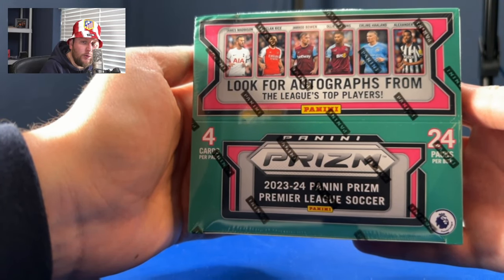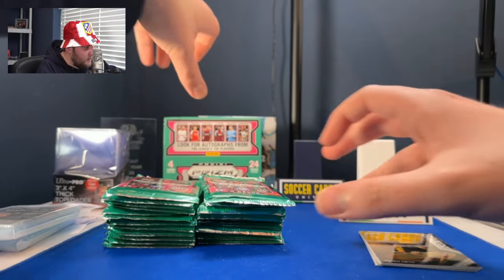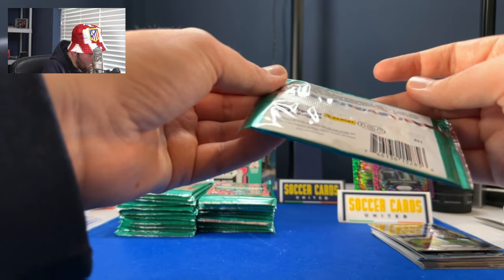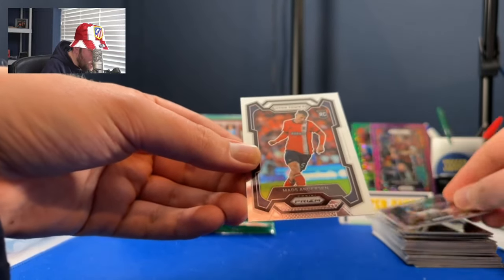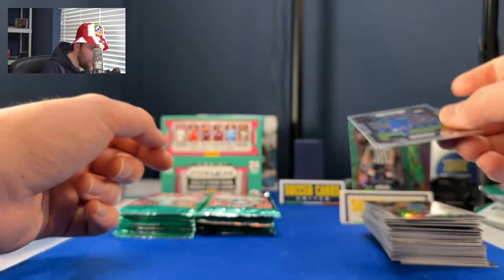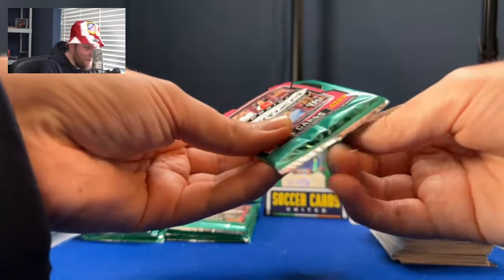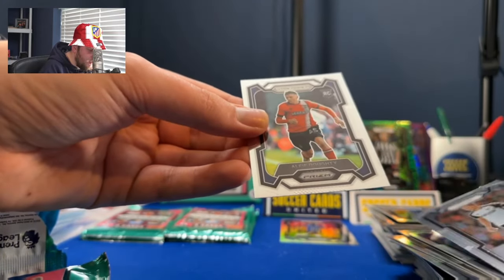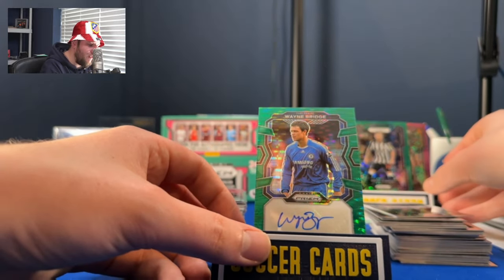Panini Prizm English Premier League Retail Box 2023/24 Soccer Unboxing | Chelsea Legend Auto!